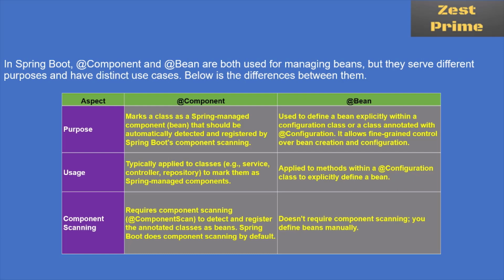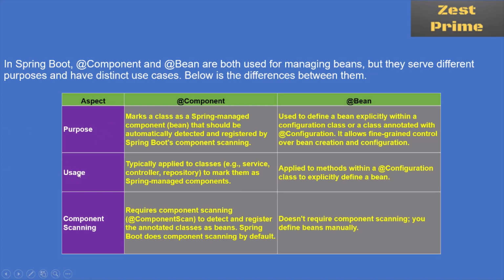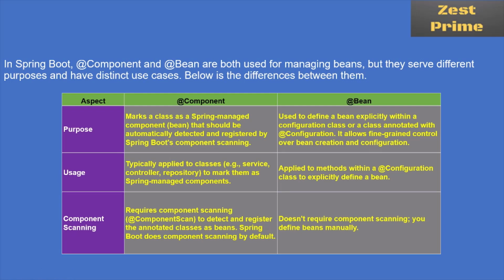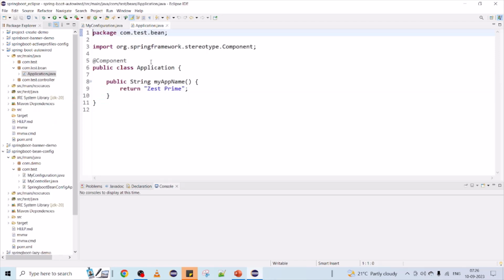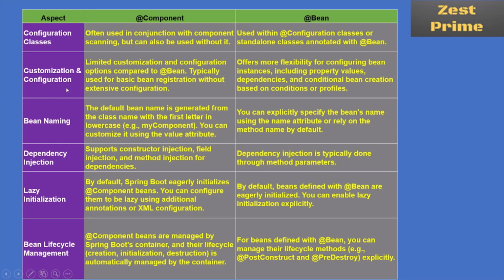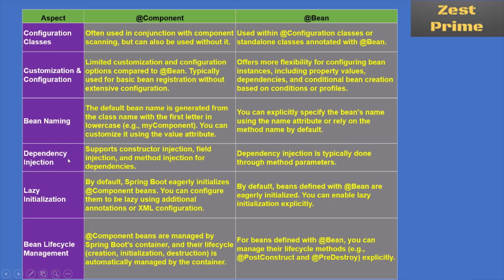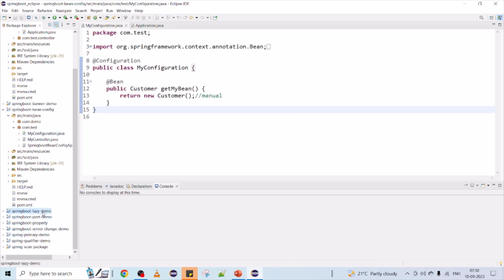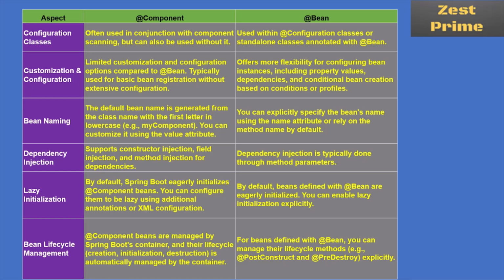13.Difference between @Bean and @Component annotation in Spring Boot | Spring boot tutorial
Description:
Welcome to Zest Prime Spring boot tutorial.
In this comprehensive Spring Boot tutorial, we dive into a fundamental concept: the difference between @Component and @Bean or difference between Component and Bean. These two annotations play crucial roles in Spring Boot application development, and understanding when and how to use them is essential for writing clean and efficient code.

Video Highlights:

Introduction to Spring Boot: We start by briefly introducing Spring Boot and its role in simplifying Java application development.

@Component Annotation: Learn about the @Component annotation, its purpose, and how it helps manage Spring beans. We'll explore how to annotate classes as @Component and let Spring manage their instantiation and wiring.

@Bean Annotation: Delve into the @Bean annotation, which offers a more programmatic approach to defining Spring beans. Understand how to create and configure beans using this annotation, including customization options.

When to Use Each: Discover the scenarios where you should use @Component and when it's more appropriate to use @Bean. We'll provide real-world examples to illustrate the differences.

Best Practices: Learn best practices for structuring your Spring Boot application to maximize maintainability and readability.

Demo: We'll provide hands-on examples and code demonstrations to reinforce your understanding of @Component and @Bean.

Conclusion: Summarize the key takeaways and emphasize the importance of choosing the right annotation for your specific use cases.

By the end of this video, you'll have a clear understanding of the roles of @Component and @Bean in Spring Boot and when to apply them in your projects. Whether you're a beginner or an experienced developer, this knowledge is crucial for building robust and maintainable Spring Boot applications.